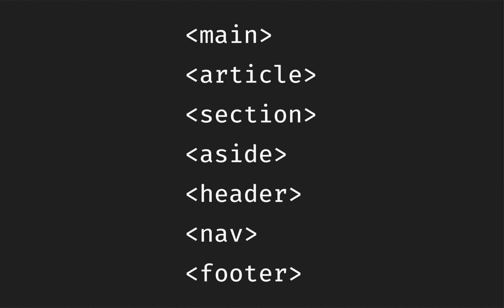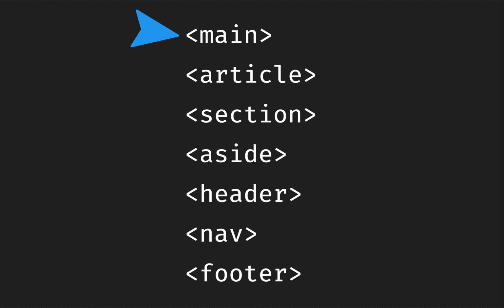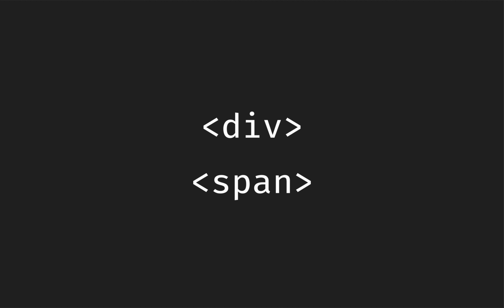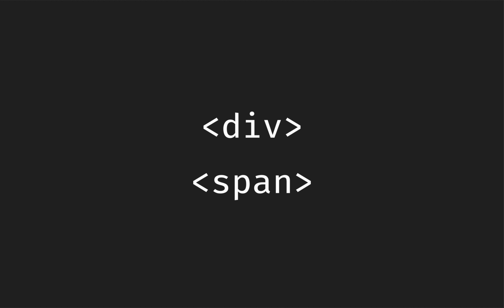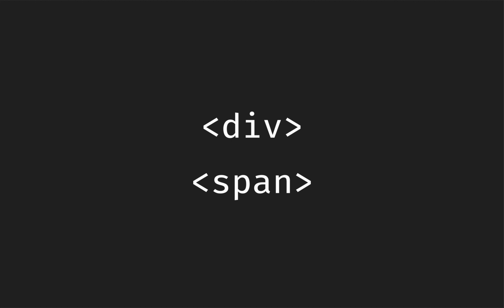#43 Sectioning Elements - The Web Dev's Toolkit: HTML, CSS, and JavaScript Comprehensive Course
In this video, we dive deep into the world of HTML5 and explore the importance of sectioning elements in web development.

We'll start by understanding what sectioning elements are and why they're crucial for structuring your HTML documents. From there, we'll delve into each sectioning element, including article, section, nav, aside, header, and footer.